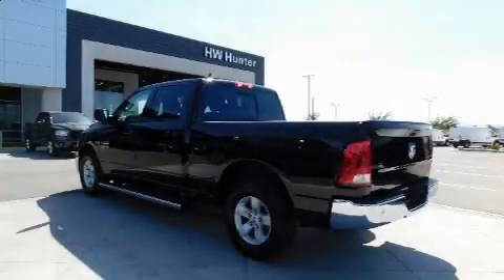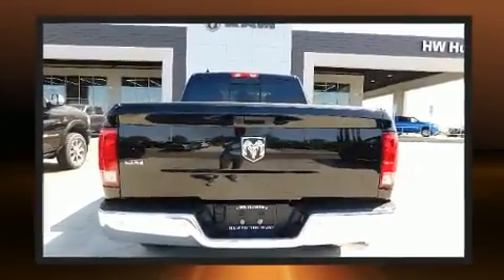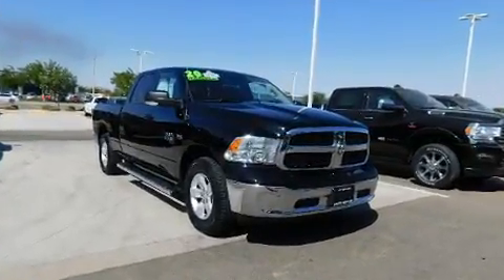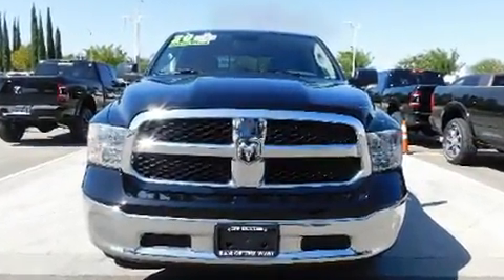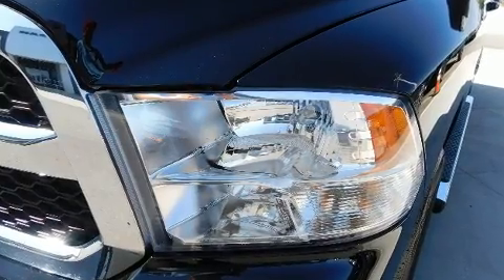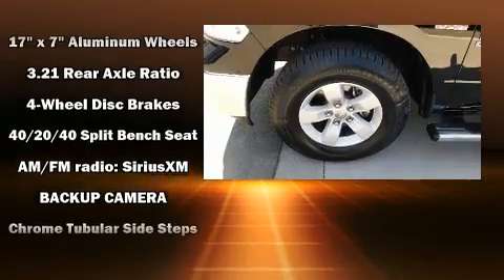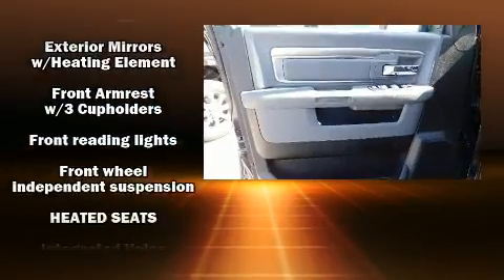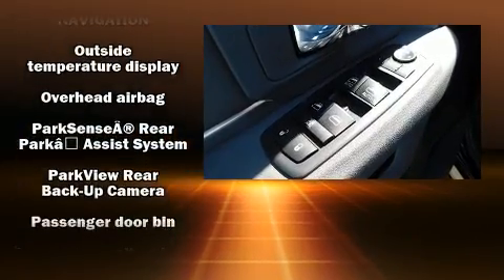2020 Ram 1500 Classic SLT in Lancaster, CA 93534-6302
You can expect a lot from the 2020 Ram 1500 Classic. With less than 10,000 miles on the odometer, this truck lines up eagerly against competing models, delivering the perfect blend of power, safety and flair! Under the hood you'll find an 8 cylinder engine with more than 350 horsepower, providing a smooth and predictable driving experience. Well tuned suspension and stability control deliver a spirited, yet composed, ride and drive Top features include cruise control, 1-touch window functionality, variably intermittent wipers, a trip computer, an outside temperature display, fully automatic headlights, tilt steering wheel, and much more. Side curtain airbags deploy in extreme circumstances, shielding you and your passengers from collision forces. This vehicle has achieved Certified Pre-Owned status, by passing a comprehensive certification process. You will have a pleasant shopping experience that is fun, informative, and never high pressured. Stop by our dealership or give us a call for more information.